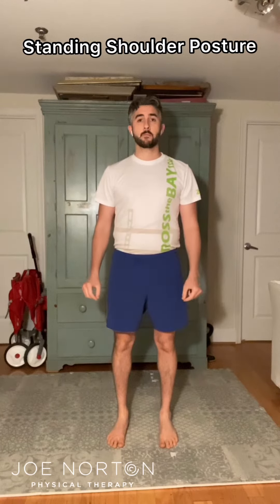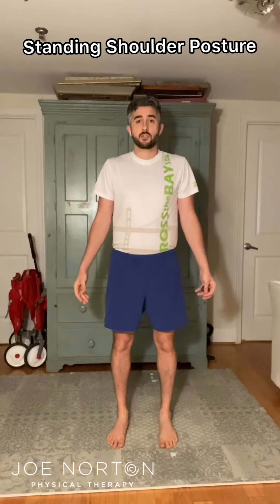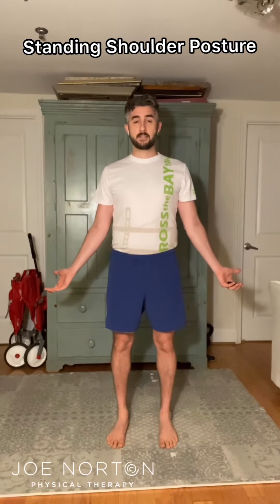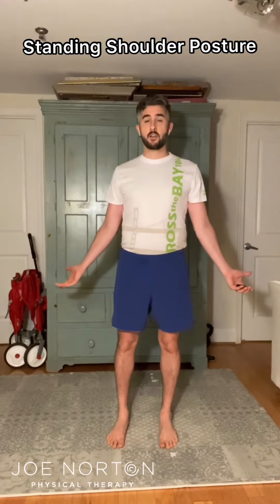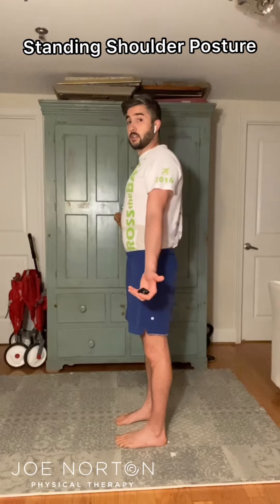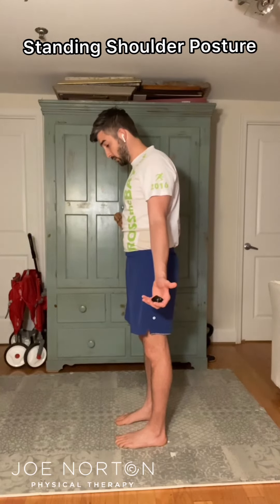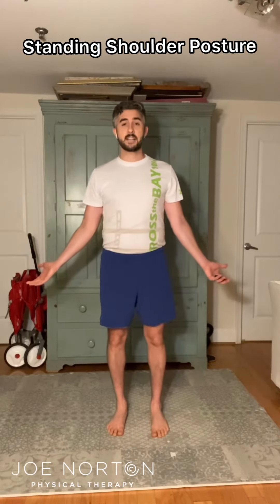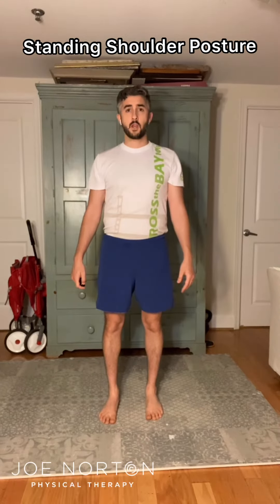Standing Shoulder Posture